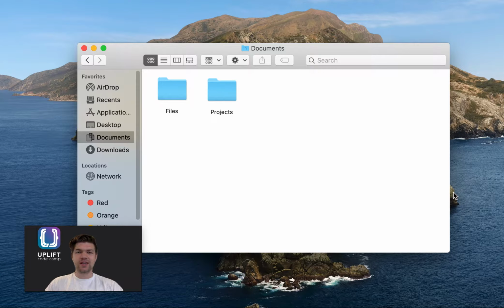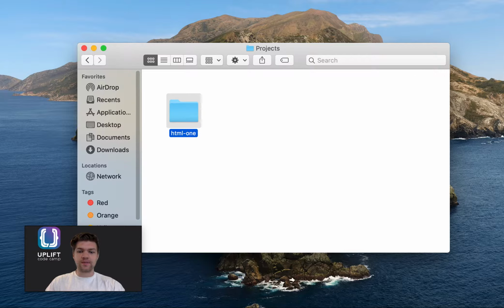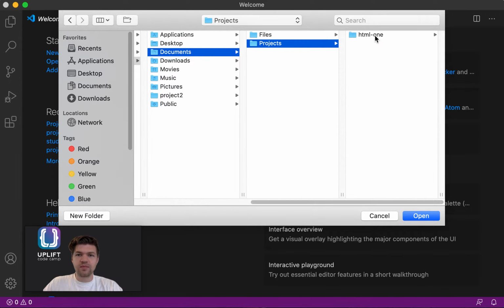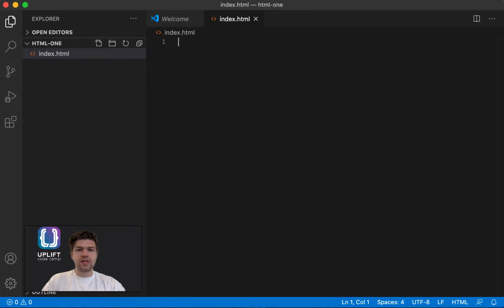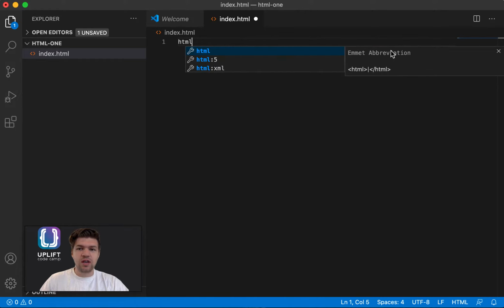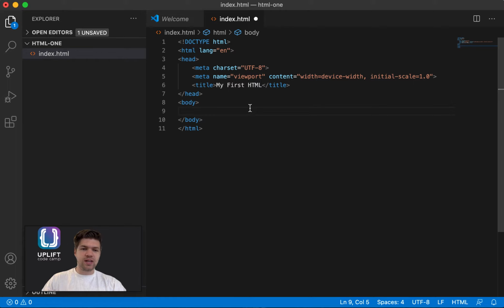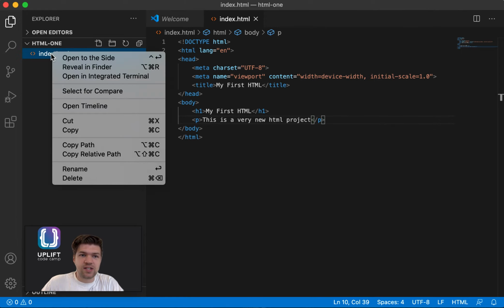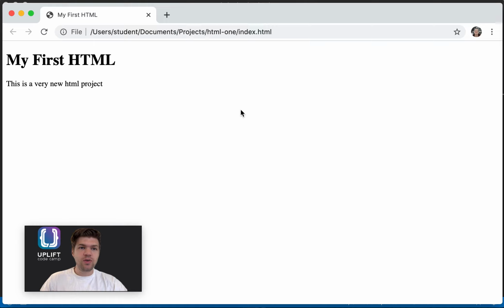How to use VS Code for your first HTML project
Get started with Visual Studio Code for an HTML project

Learn how to launch VS Code, open a folder, create an HTML file, use HTML abbreviations and open your HTML file in Chrome.